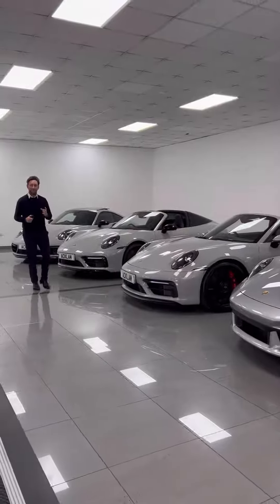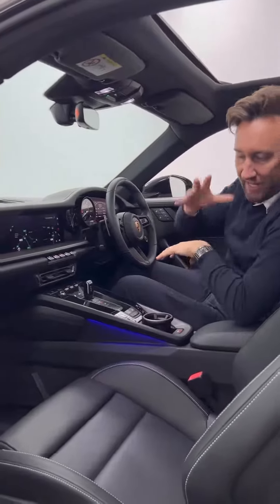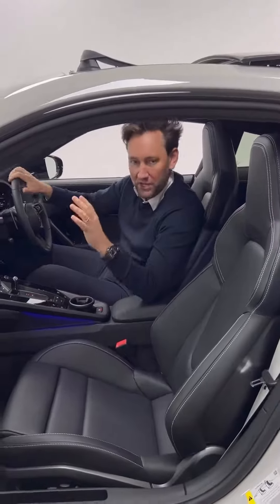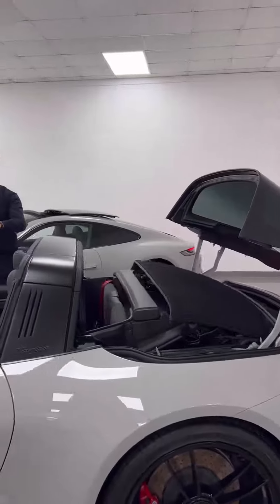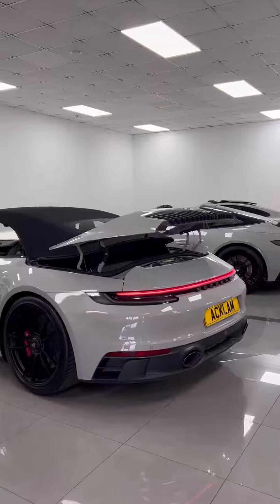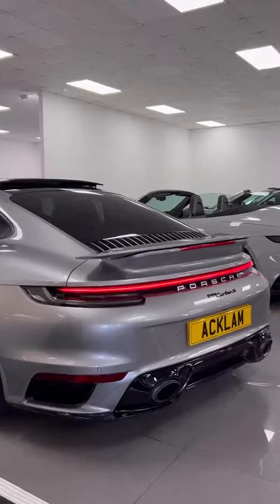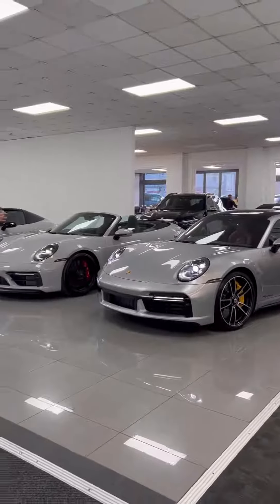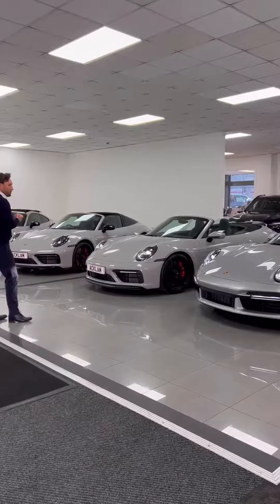Collection Of Famous Top Sought-After Porsche 911 In 2023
-Crayon Porsche 911 Coupe
-Crayon Porsche 911 Targa 4 GTS
-Crayon Porsche 911 GTS Convertible
-GT Sliver Porsche 911 Turbo S